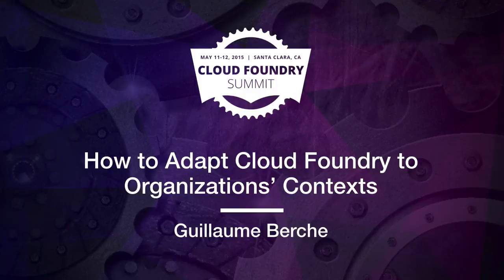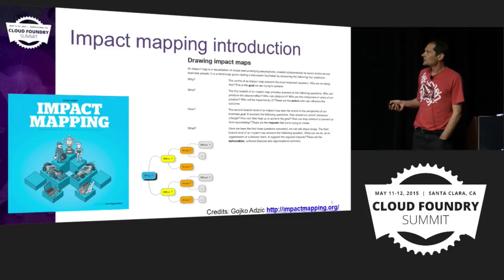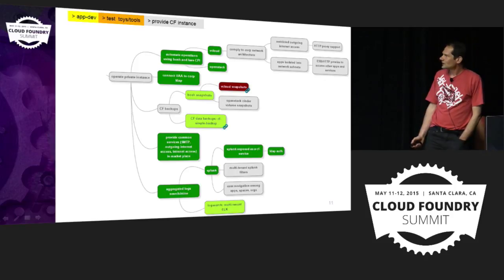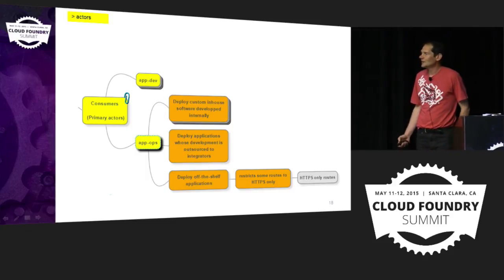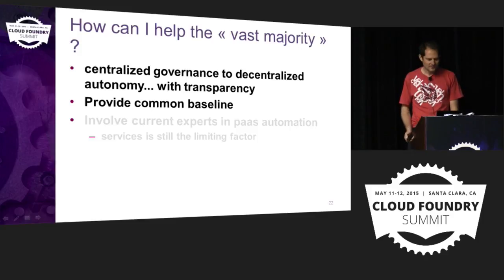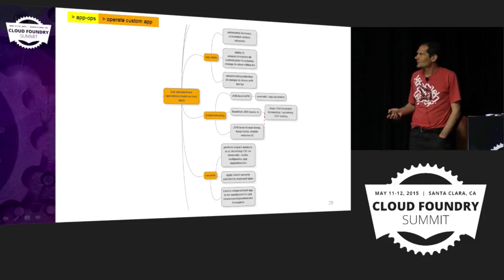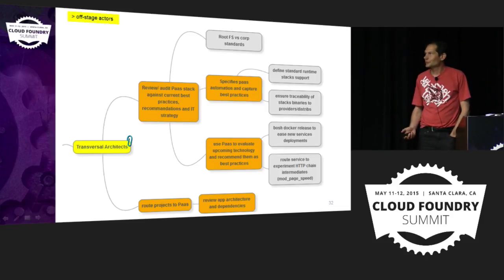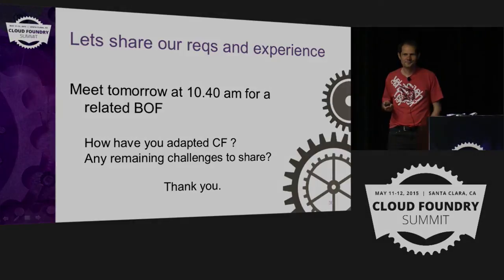How to Adapt Cloud Foundry to Organizations’ Contexts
How to Adapt Cloud Foundry to Organizations’ Contexts - 07 Guillaume Berche 720p